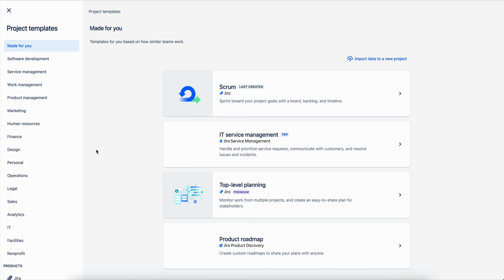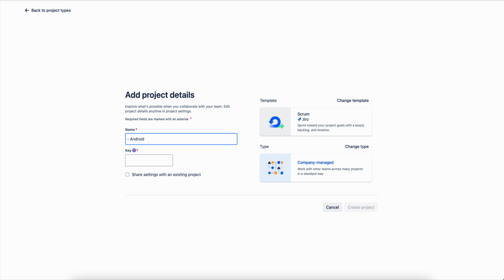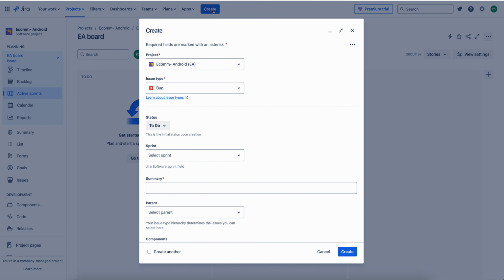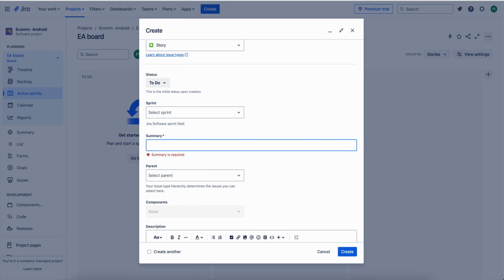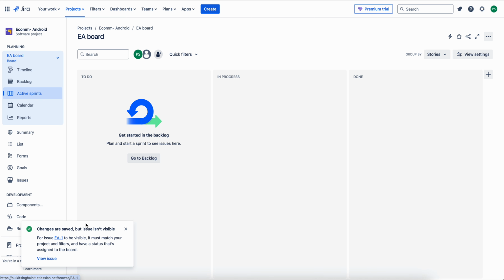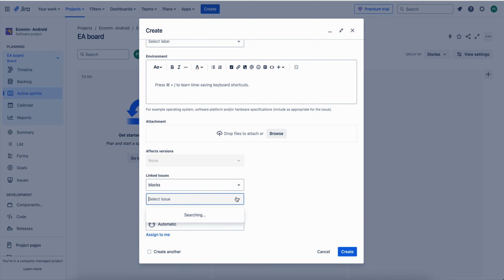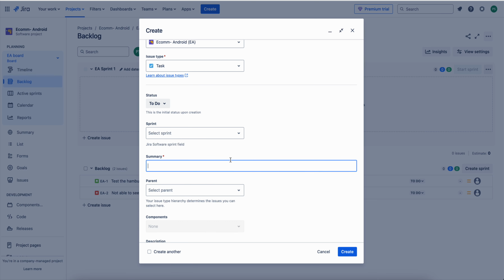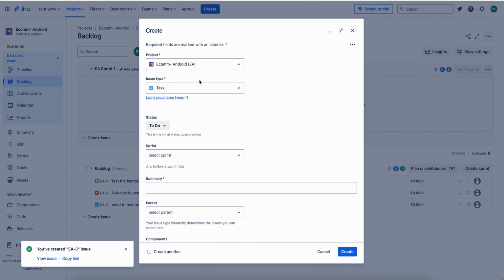Issue types- Jira Training